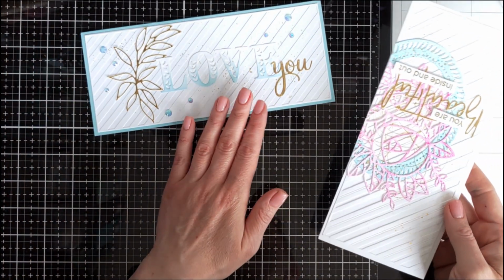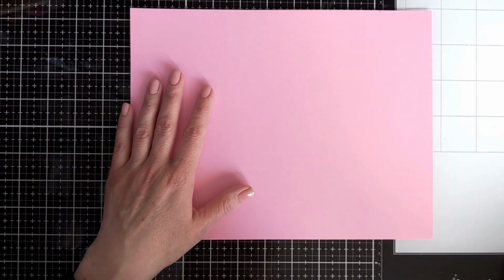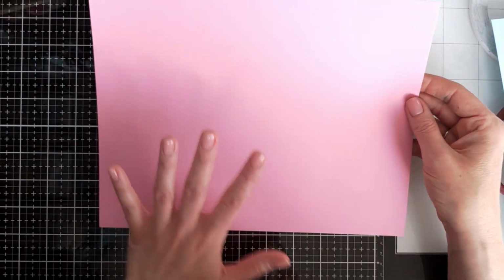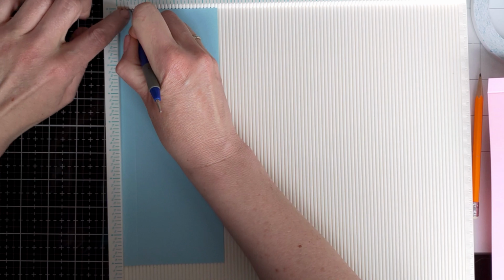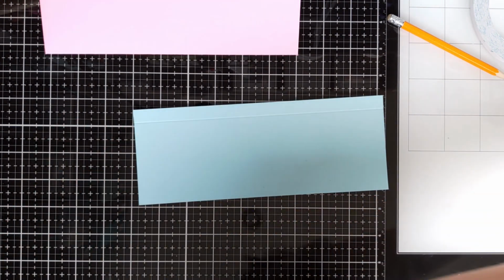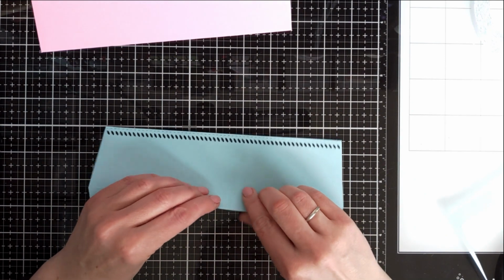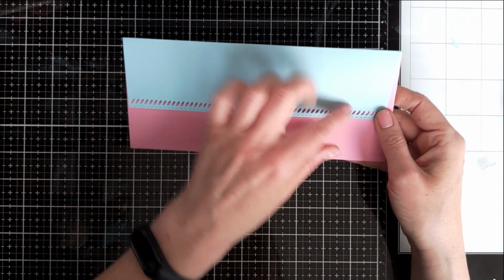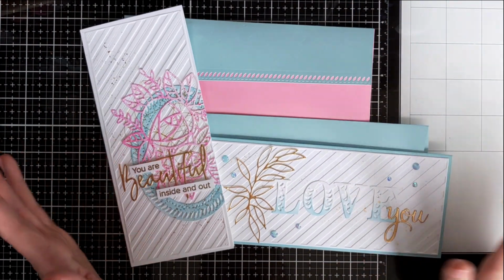Custom-made envelopes for slimline cards | Natasha Valkovskaya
Join Natasha as she creates slimline envelopes to match your cards using dies from our Essentials Slim Cuts collection (supplies are linked below). Custom-made envelopes are a perfect finishing touch for your beautiful handmade slimline cards!

To calculate the size of your envelope, measure your card and add ¼ inch to the longer side and 1/8 inch to the shorter side. Then double the short side measurement and add 1 inch to the long side for the flaps.
Natasha's card is 3 7/8 x 8 7/8 inches, so the envelope needs to be 4 x 9 1/8 inches. You will need 8 x 10 1/8 inches piece of paper for the envelope base.
You can play with the size of the flap. It has to be as long as your envelope (in Natasha's case – 9 1/8 inches), and the width is up to you. Natasha made it 3.5 inches.